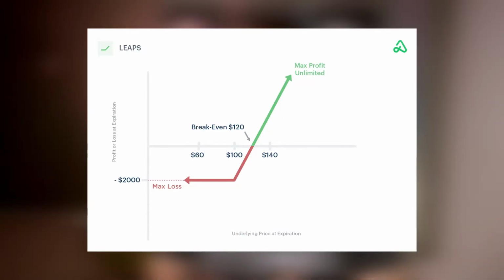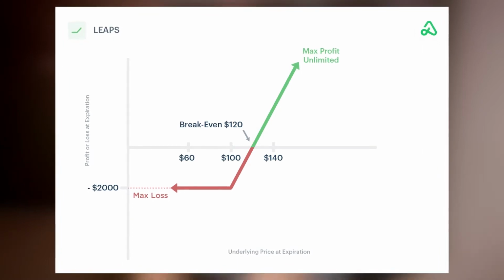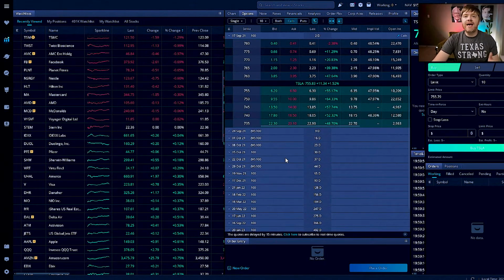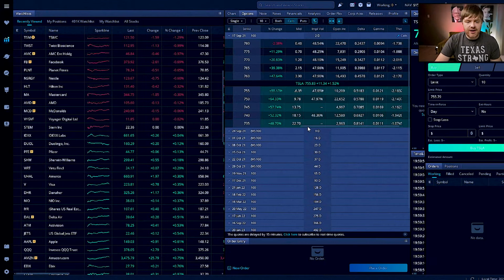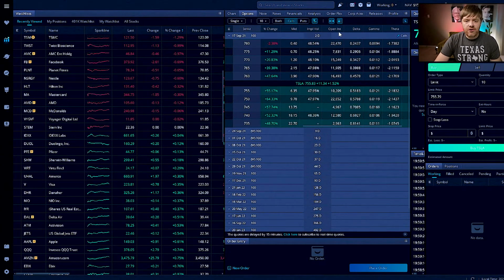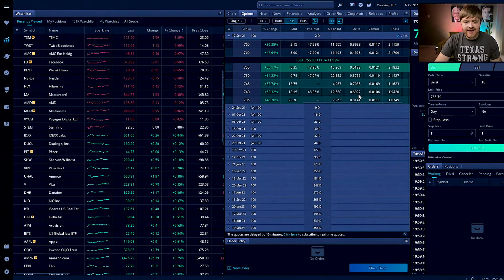LEAPS: Learn This Easiest Options Strategy FIRST!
🤑 Voyager Crypto App - sign up, trade a min of $100, get $25 of free Bitcoin! Use code FB9115 or this link to claim your BTC
🏠Open Fundrise account and pay zero advisory fees for 90 days
💰 Betterment - Robo-advising platform I trust to manage my money. Get your entire balance managed free for up to 17 months.
💰 Personal Capital - the best app I use every day to track my financial wealth

What is LEAPS options trading?
LEAPS means Long-Term Equity Anticipation Securities Call . What is a Call?  Call options are financial contracts that give the option buyer the right, but not the obligation, to buy a stock or bond? Now, what is LEAPS Call? LEAPS call options to allow investors to benefit from potential rises in a specific stock while using less capital than purchasing shares with cash upfront. In other words, the cost of the premium for an option is lower than the cash needed to buy 100 shares outright. Similar to short-term call options, LEAPS calls allow investors to exercise their options by purchasing the shares of the underlying stock at the strike price.  Options with more than 9 months until expiration are considered LEAPS. They behave just like other options, so don’t let the term confuse you. It simply means that they have a long “shelf-life”.

When should you use the LEAPs options strategy? When does it work?
It works when you want to invest long-term when the expiration date is far far from today. Just a quick explanation. One important difference between stocks and options is that stocks give you a small piece of ownership in a company, while options are just contracts that give you the right to buy or sell the stock at a specific price by a specific date – option expiration date. What is the option's expiration date? The day when the contract expired. Boom... If an option expires, nothing happens. No shares are assigned and the entire position expires worthless and disappears from the trader's account

When is it  NOT the best idea to use the LEAP strategy?
First of all, It's important to remember that there are always two sides to every option transaction: a buyer and a seller. In other words, for every option purchased, there's always someone else selling it.  Not every stock can be used for LEAP strategy…. APPLE, SPY, TESLA are big and popular companies and the volume of contracts is very high. But LEAPS options trading strategy doesn’t work very well if you want to deal with mid-size or small unpopular companies,

Also in the case of LEAPS, you will have some other cons: Costlier premium, Long time frame ties up the investment dollars, Prices are more sensitive to changes in volatility and interest rates.

Probably if you are interested in options, you have already heard such phrases like in-the-money and out-of-the-money. It is option profitability. When the strike price of a call option is above the current price of the stock, the call is not profitable or out-of-the-money. In other words, an investor is not going to buy a stock at a higher price (the strike) than the current market price of the stock. When the call option strike price is below the stock's price, it's considered in-the-money since the investor can buy the stock for a lower price than in the current market.

As a starting point, consider a LEAPS call that is at least 20% of the stock price in-the-money. (For example, if the underlying stock costs $100, buy a call with a strike price of $80 or lower.) However, for particularly volatile stocks, you may need to go deeper in-the-money to get the delta you're looking for.